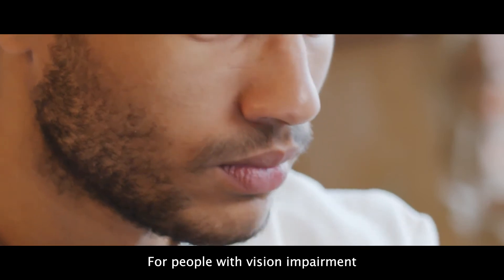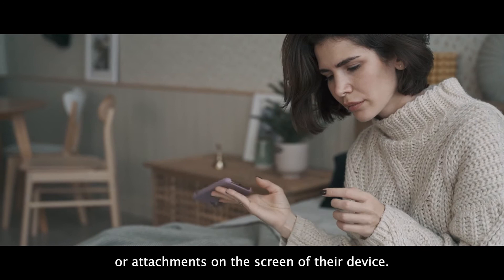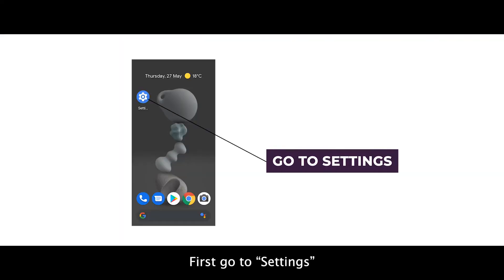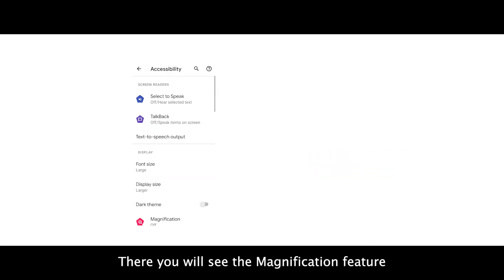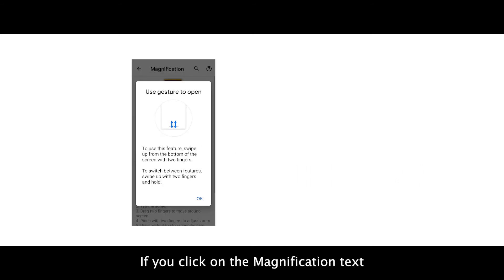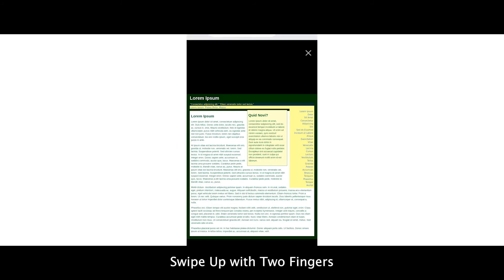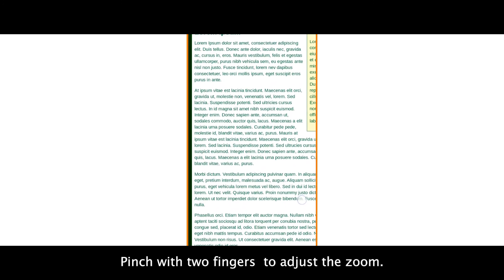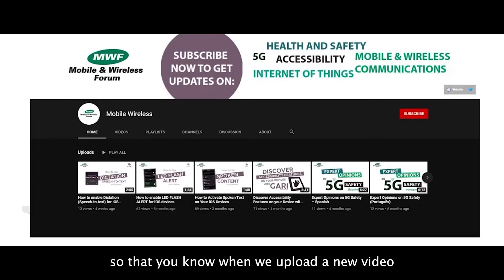Magnification - Android Accessibility Feature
“Are you having trouble reading the fine print on your device’s screen? Our latest GARI video will show you how to use the "Magnification" feature  feature on Android devices.“

Video Transcript:
For people with vision impairment
it can be a struggle to read messages, emails
or attachments on the screen of their device.

One of the accessibility features
that is available is called “Magnification”
This feature allows you to enlarge
whatever is on the screen to make it much easier to read

If you don’t know how to activate this feature,
then keep watching.

To activate the “Magnification” feature on your device

First go to “Settings”

Then go to “Accessibility”

There you will see the Magnification feature
Click on that

Tap the slide button to activate the feature

If you click on the Magnification text
will see a couple of different options
to set up a shortcut to the feature.

Here’s how you can use this feature
using the default settings:
Swipe Up with Two Fingers
anywhere on the screen to enable and disable the feature.

Tap on the screen to Magnify whatever is in view

Pinch with two fingers  to adjust the zoom.

And that’s how you activate
the “Magnification” feature on your device

so that you know when we upload a new video